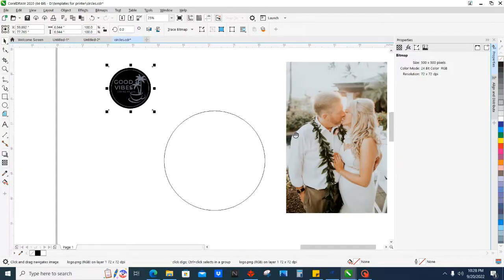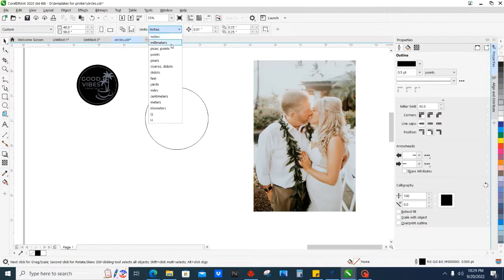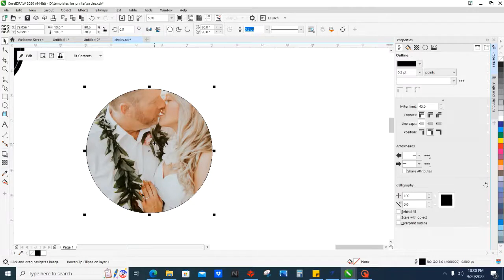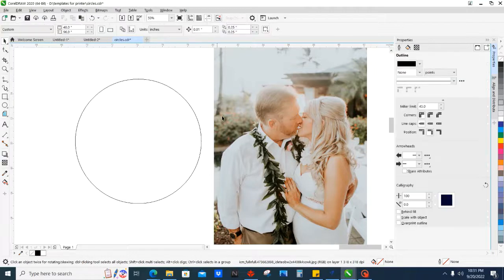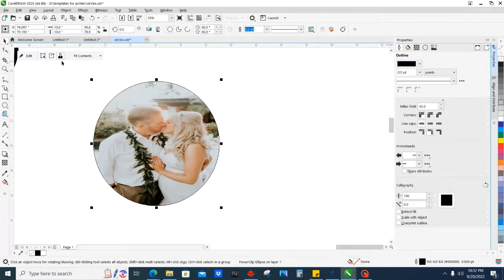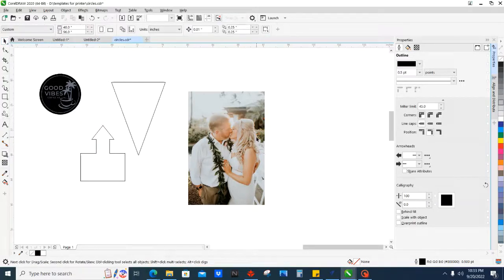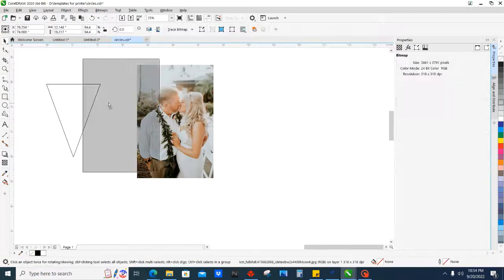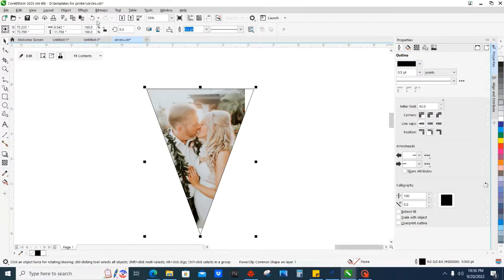the art of the power clip corel draw 2020 for beginners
Today I will show you how to use the power clip tool I will also touch base on some things that have helped me out over the years

link to my favorite mouse for the job must have bluetooth

here is a link to the software that I am using I absolutely love it and would not have a business without it

 link to full commercial license

if you do this as a hobby or for school you can get this software much

cheaper here is a link to that version